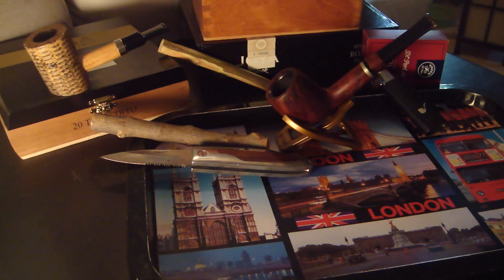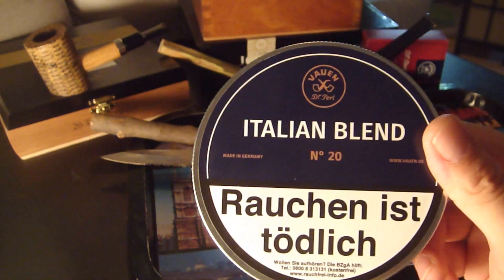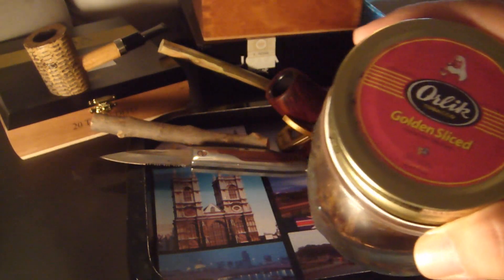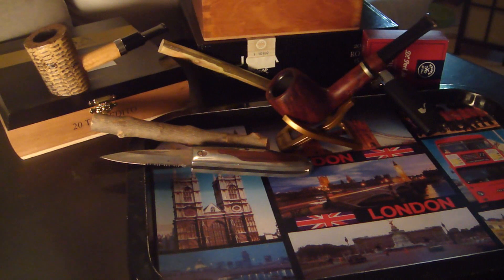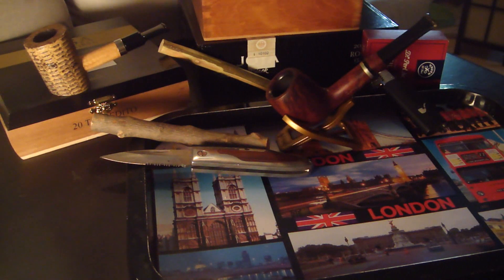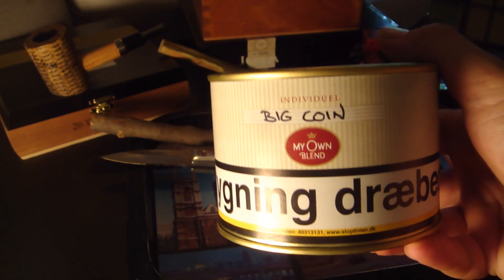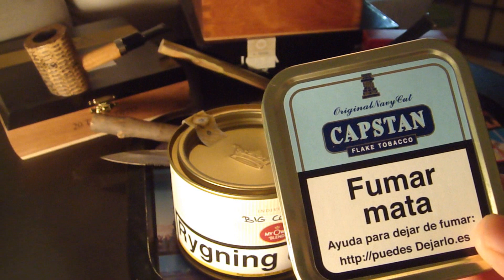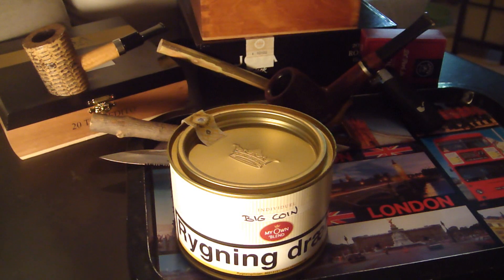Top 5 pipe tobacco 2018 (so far)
My very first top 5 pipe tobacco blends